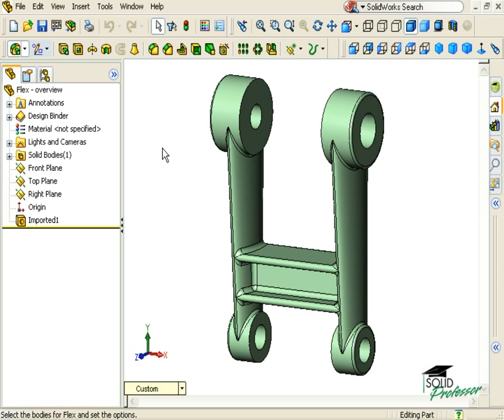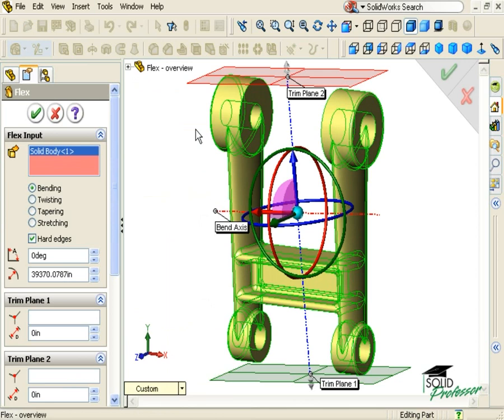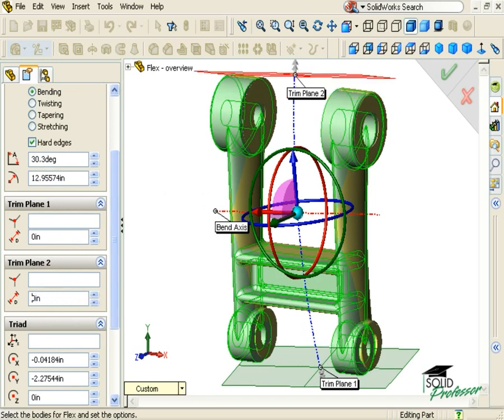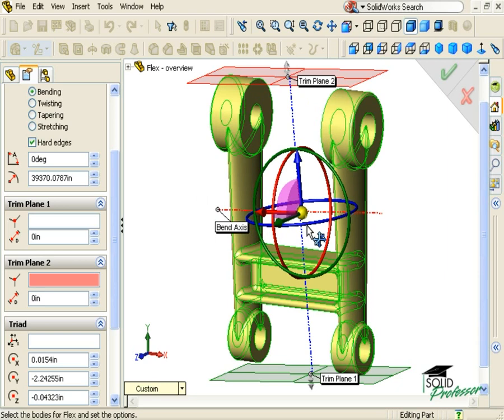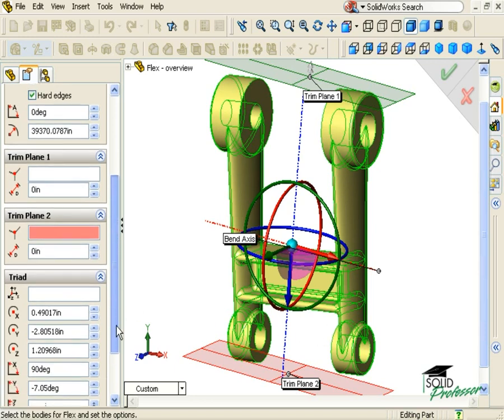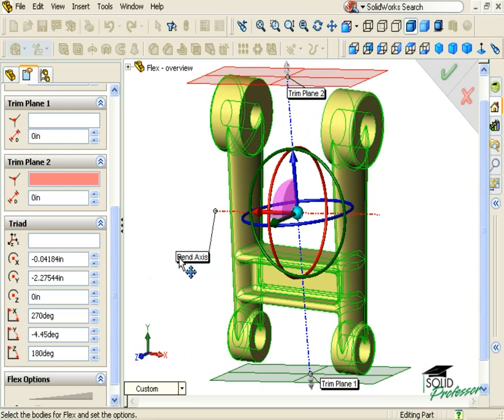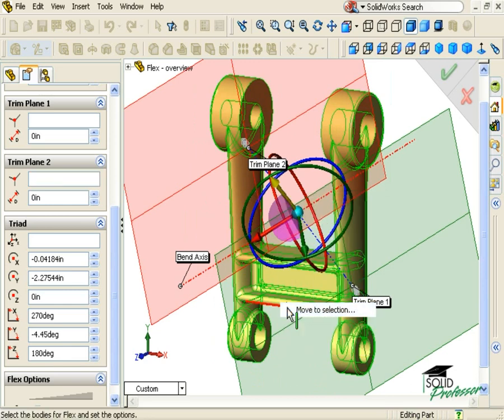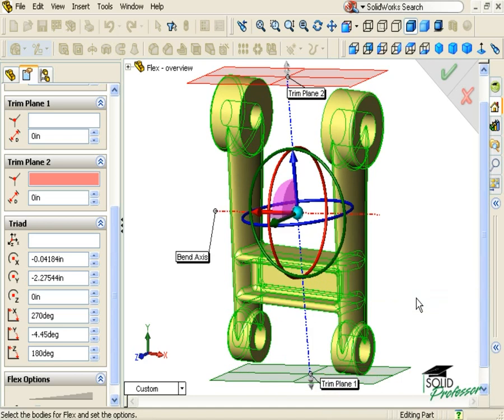How to Effectively Use the SOLIDWORKS Flex Feature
This SolidProfessor video demonstrates how the Flex Feature works and can be applied to any solid body in SOLIDWORKS.